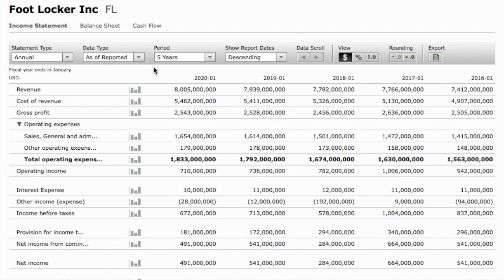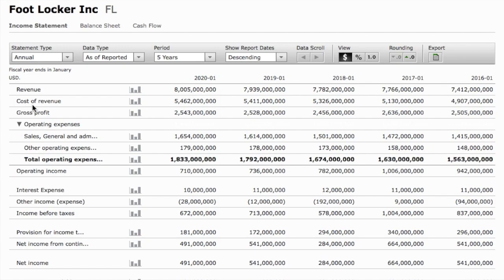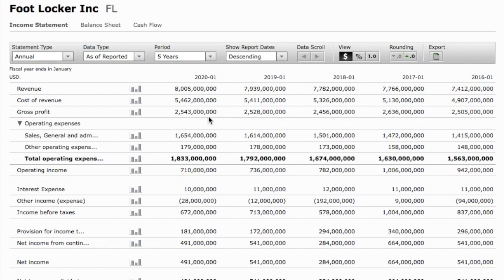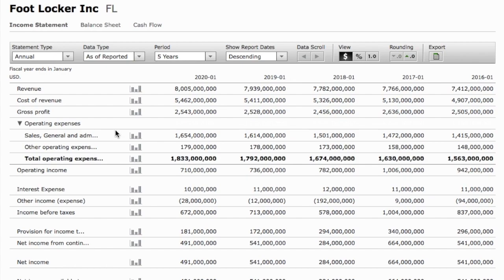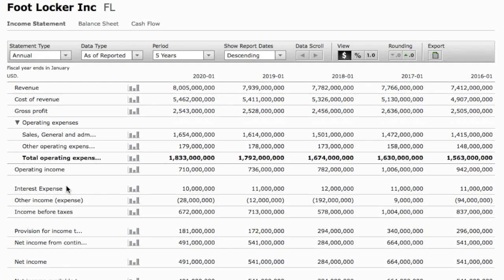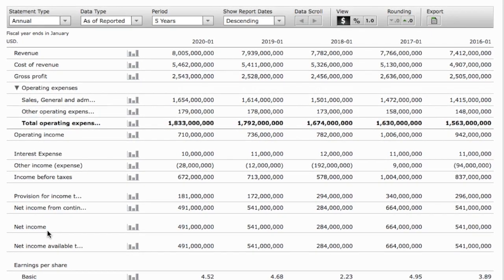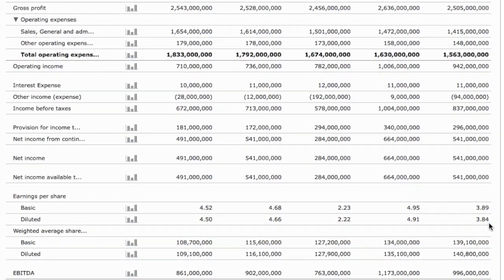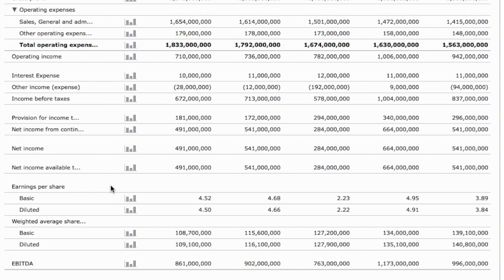How to Read an Income Statement (Tutorial) | Analyzing a Company's Financial Statements (Part 2)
This video goes in-depth on how to analyze an income statement and it's contents. This is the second of a 3 part series on analyzing a company's financial statements. I use Foot Locker's Income Statement as an example.